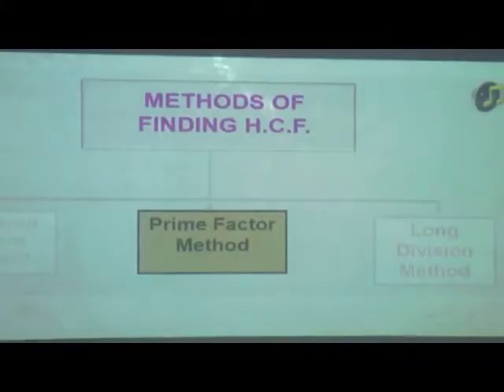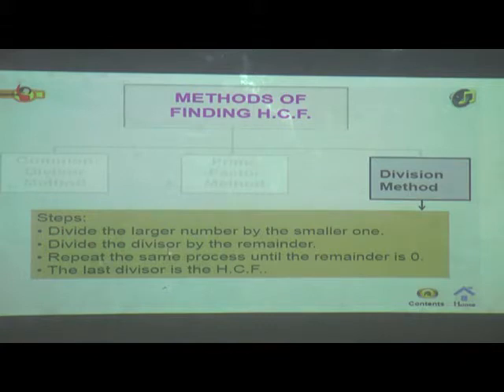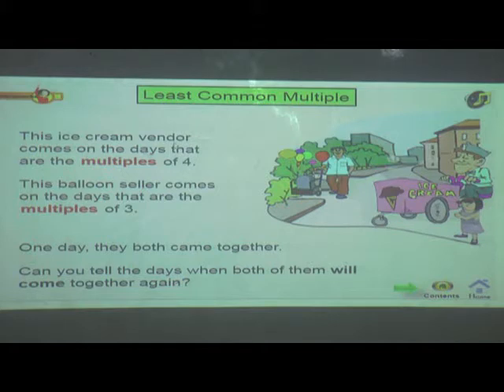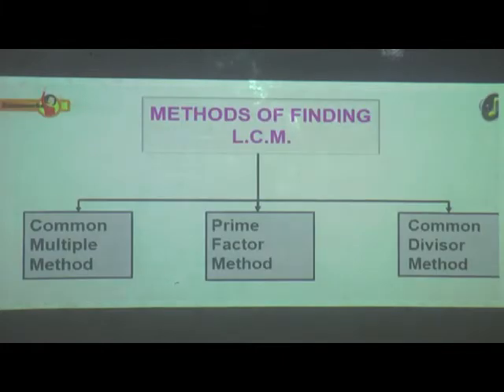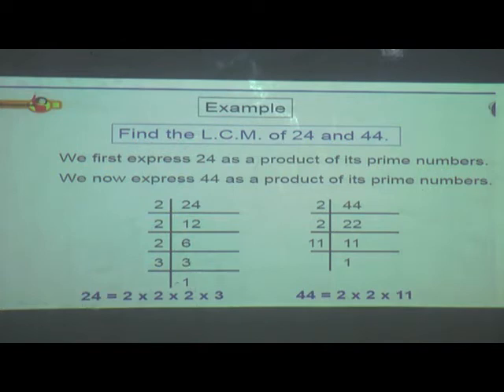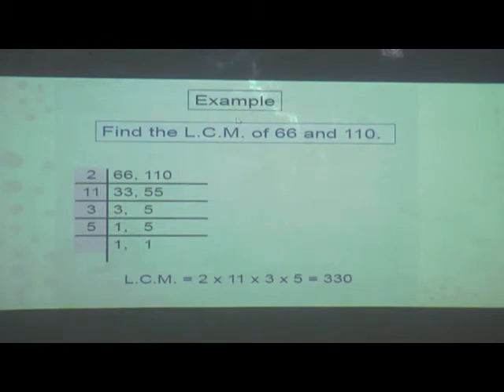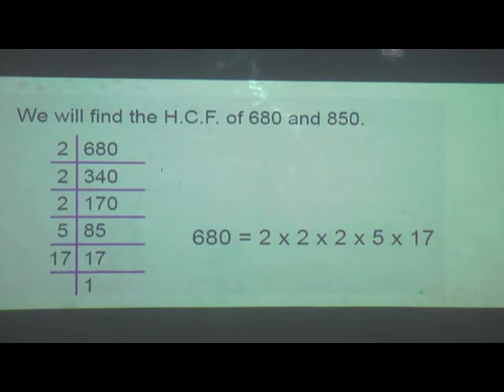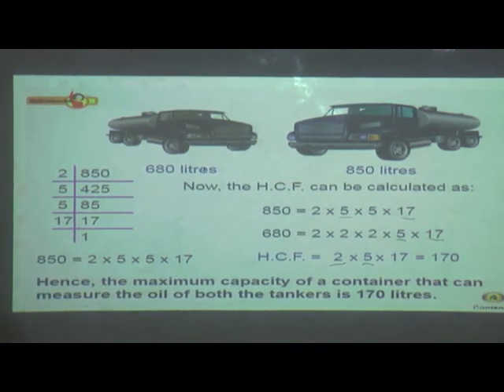6Episode 16 Std VI Maths L No 3